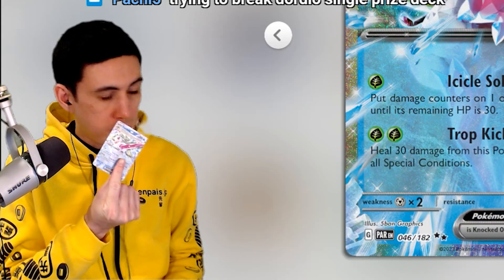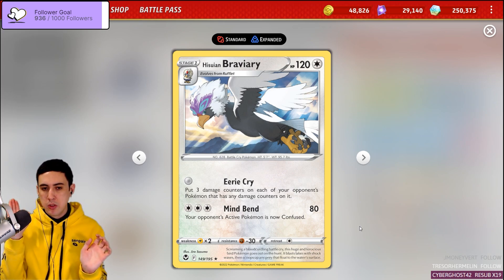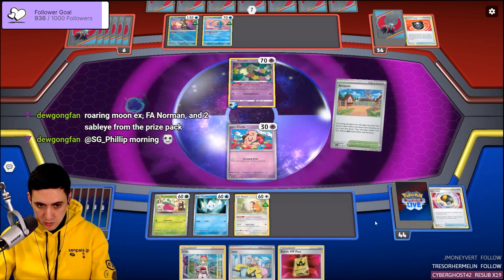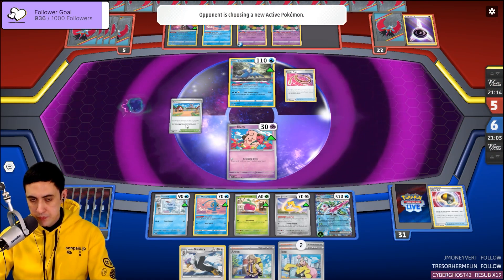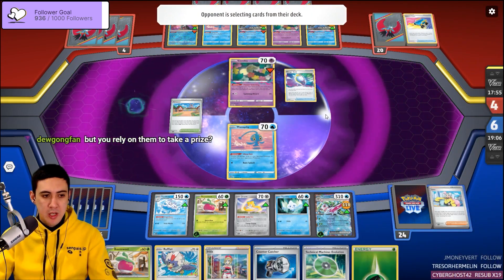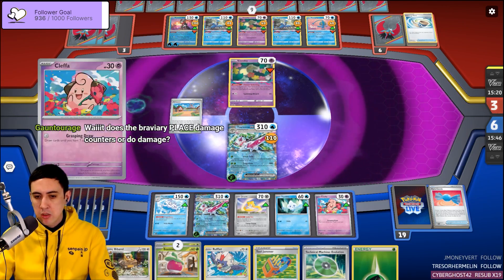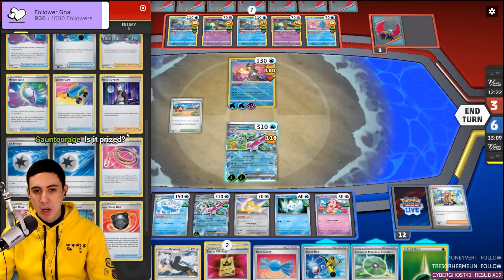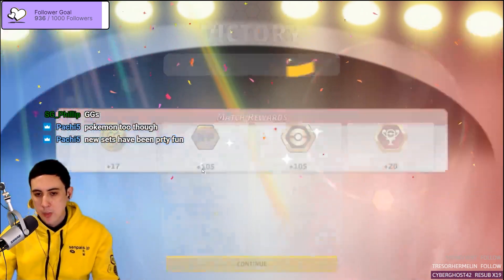Tsareena & Vanilluxe LOCK OUT | Pokémon TCG Live Deck Profile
Catch me live on Twitch | Twitter | Deck List in the description!

Paradox Rift saw the release of two new Pokémon Cards which when paired creates a powerful lock strategy. Use Tsareena ex to put Pokémon down to 30 HP remaining while Vanilluxe prevents them from attacking when at 40 HP or below.

Pokémon: 13
2 Bibarel BRS 121
1 Steenee OBF 17
2 Vanilluxe PAR 45
1 Hisuian Braviary SIT 149
4 Bounsweet PAR 8
3 Vanillite PAR 43
1 Manaphy BRS 41
3 Tsareena ex PAR 46
1 Rufflet SIT 148
1 Jirachi PAR 126
1 Cleffa OBF 80
2 Bidoof CRZ 111
1 Vanillish PAR 44

Trainer: 13
1 Tool Jammer BST 136
1 Switch CRZ 144
3 Irida ASR 147
3 Rare Candy SVI 191
2 Counter Catcher PAR 160
4 Battle VIP Pass FST 225
4 Iono PAL 185
1 Super Rod PAL 188
2 Technical Machine: Evolution PAR 178
2 Ultra Ball BRS 150
1 Boss's Orders SHF 58
2 Artazon PAL 171
4 Arven SVI 166

Energy: 1
7 Basic {G} Energy Energy 1

Sound Effect credit:
Brsjak - Swoosh.wav